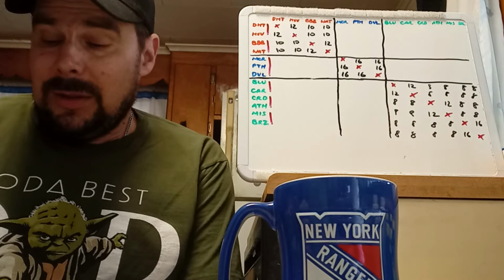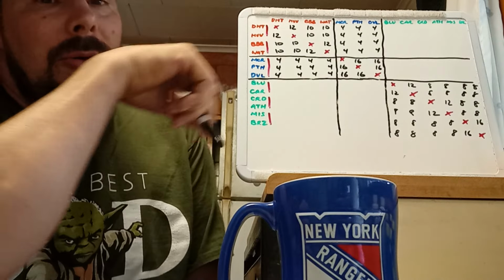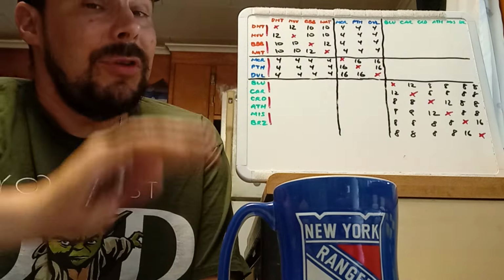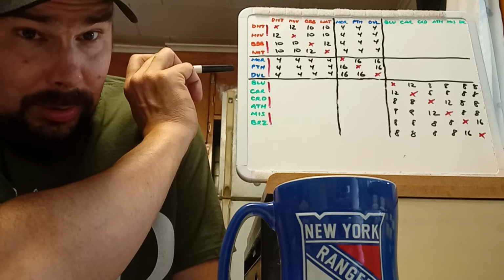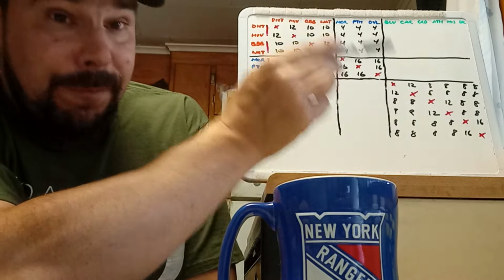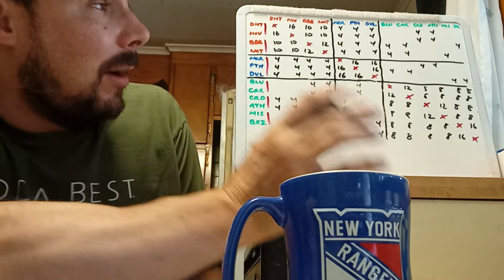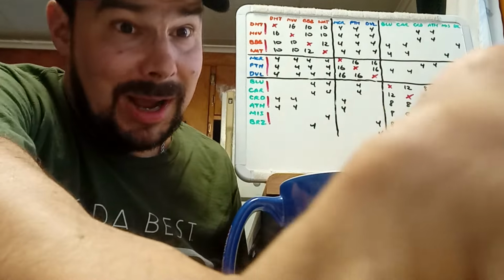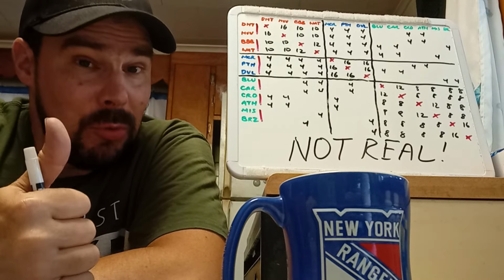SU 5/27 Creating a schedule matrix: It should be simple, right?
It took 3 attempts to create a "working" mock schedule for the upcoming season. You can watch the mathematical madness here!